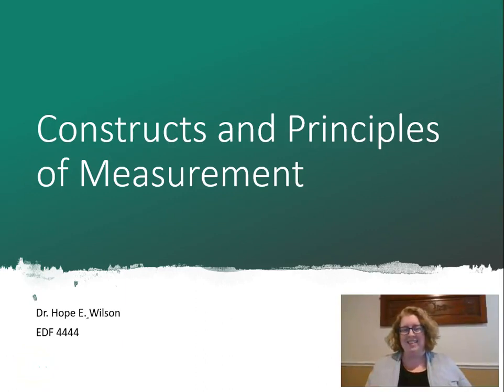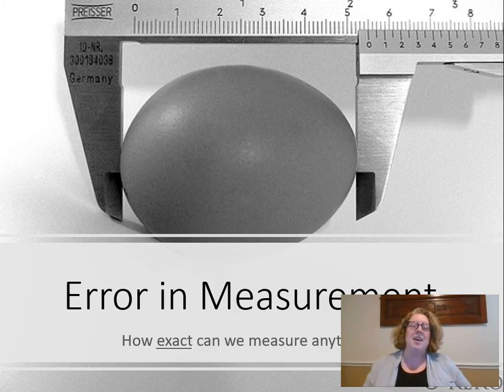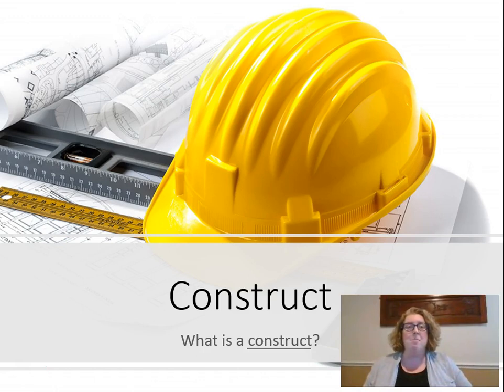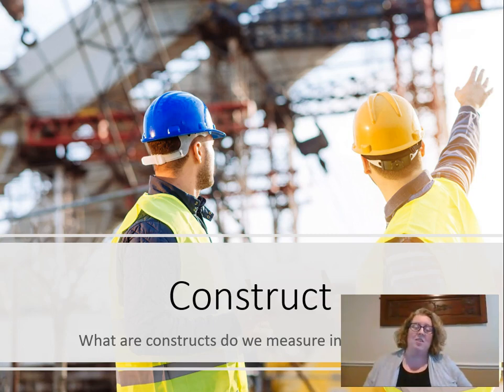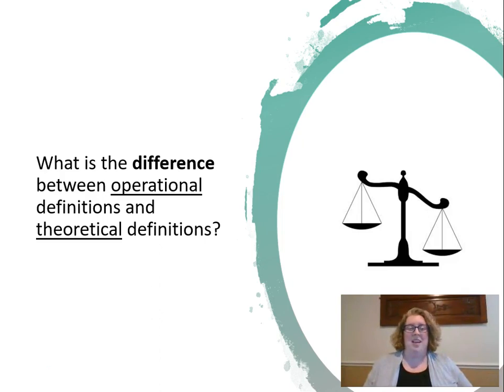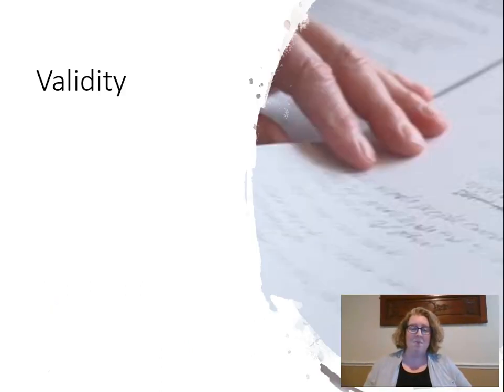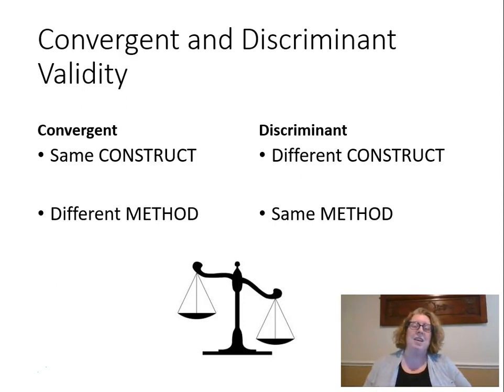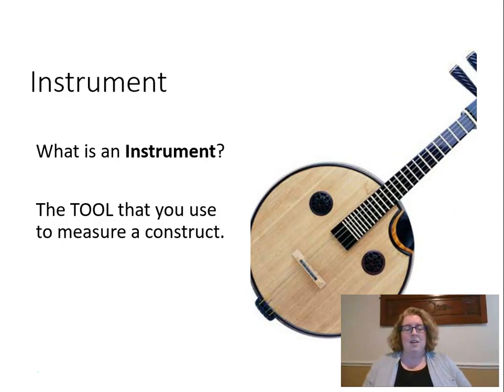Principles of Measurement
EDF 4444